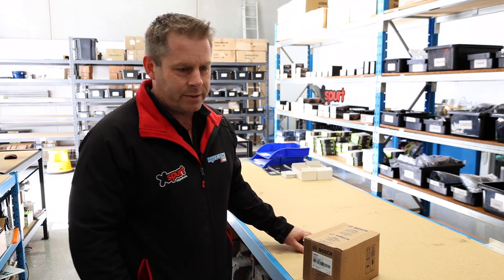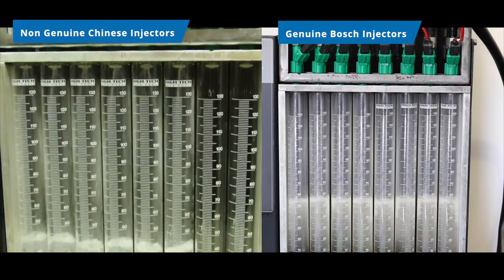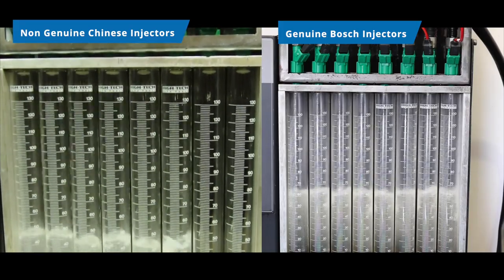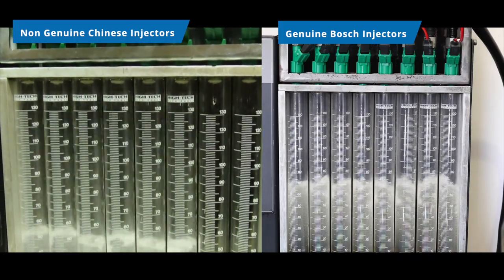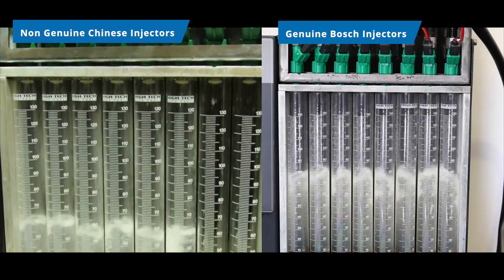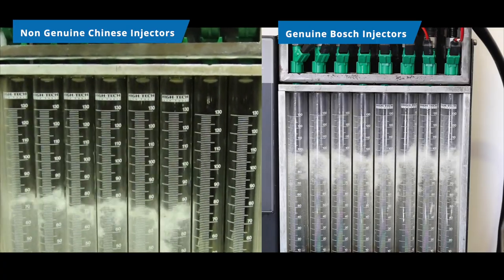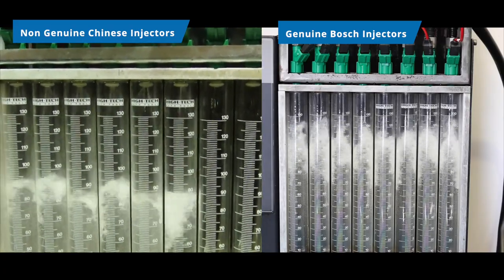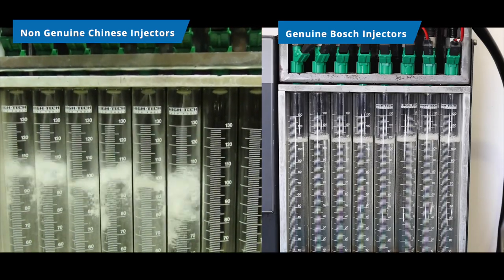The difference between cheap and Genuine Bosch Injectors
Injectors Online conducted tests on imitation Bosch fuel injectors - the results will make you think twice before purchasing 'too cheap to be true' injectors online...